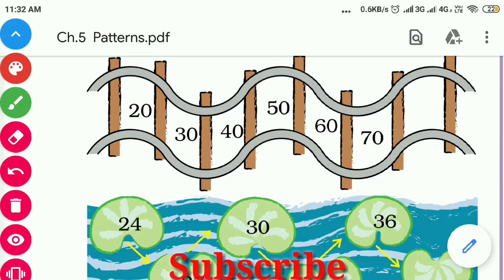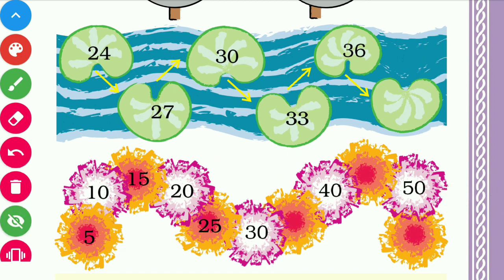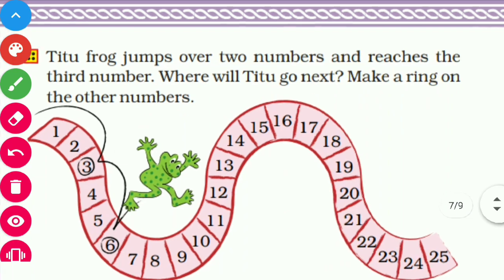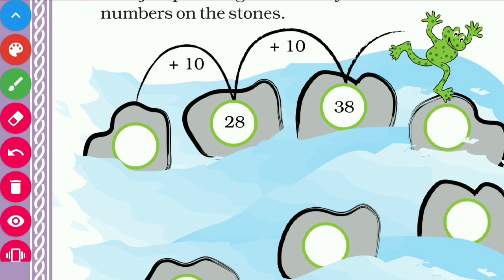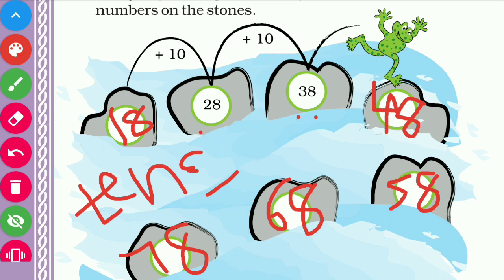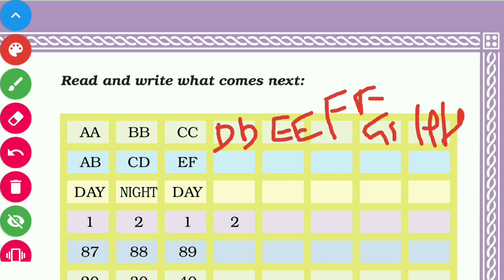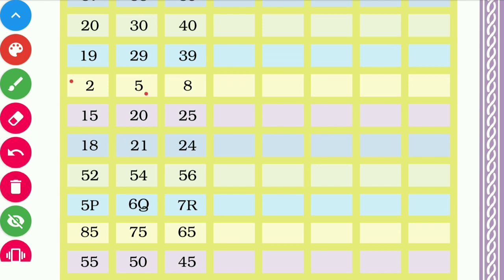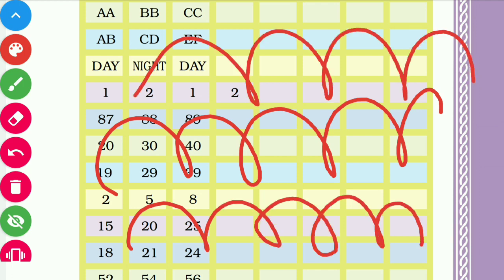Patterns Class 2 Maths exercise